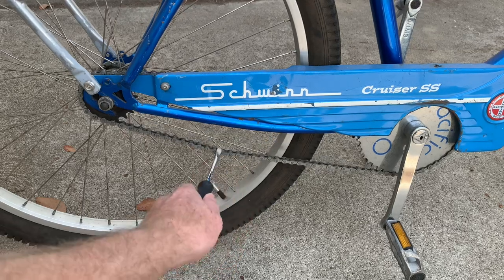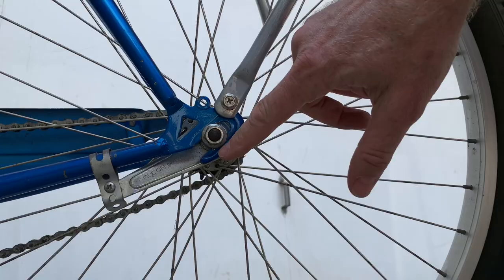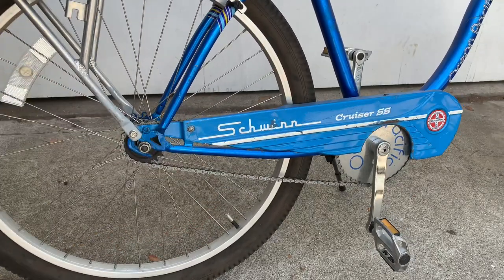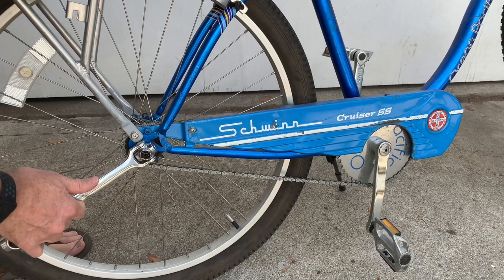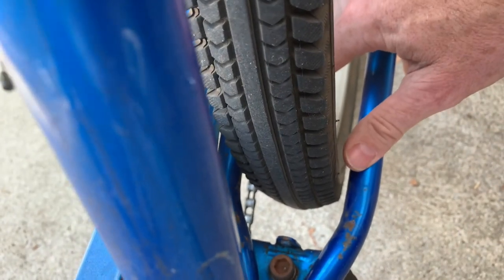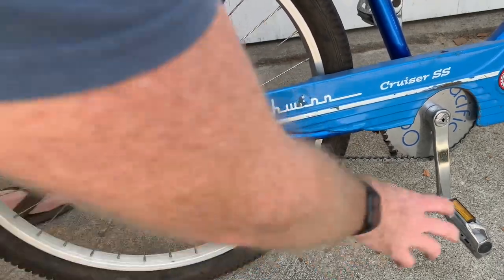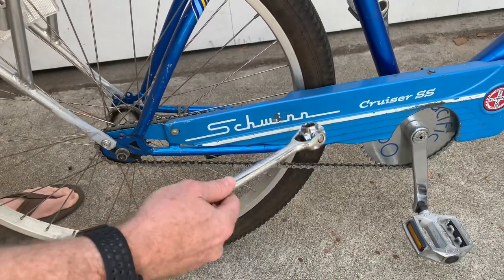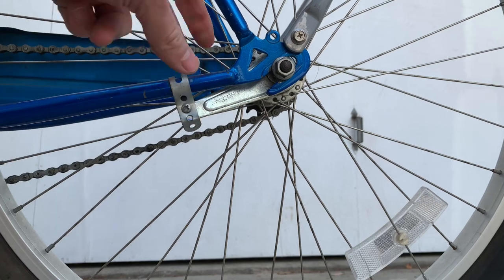How To Adjust The Chain On A Beach Cruiser Bike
Here is how to adjust the chain on your beach cruiser bicycle. If you have a beach cruiser bike, and the chain is loose and you want to tighten the chain on a beach cruiser, this video will show you hell. Adjusting the chain on a beach cruiser bicycle is very simple. Here are the instructions showing how to do it.

1. Loosen the bolt that holds the coaster brake lever onto the frame.

2. Loosen up the nuts on both sides of the back wheel.

3. Find a position where the chain has a little bit of looseness, and then tighten the bolt on the chain side of the back wheel.

4. Move your wheel from side to side to make sure that it is centered in the frame.

5. After the wheel centered, tighten up the nut on the wheel, and make sure that the other nut on the chain side is also tight.

6. Pedal the bike a little bit and check the chain tension, and then pedal it a little more and check the chain tension.  You might find that it is looser in some positions than others. Most chains stretch on evenly, so you will have to find a position that is tight in some spots, but still has a little bit of slack, but isn’t too loose in other spots.

7. Tighten up the nut and bolt that hold the coaster brake lever onto the frame, and you’re done.